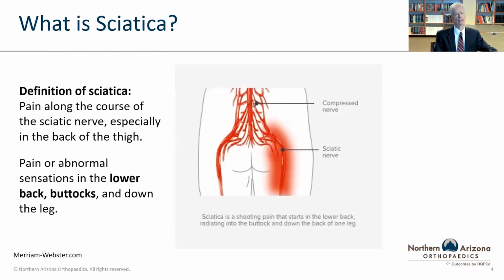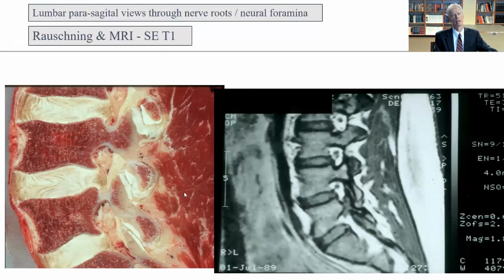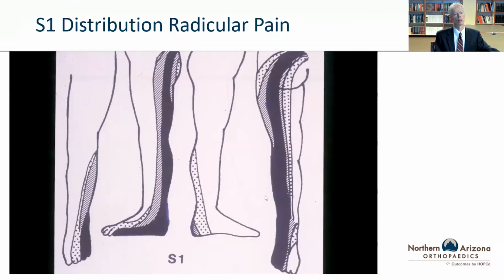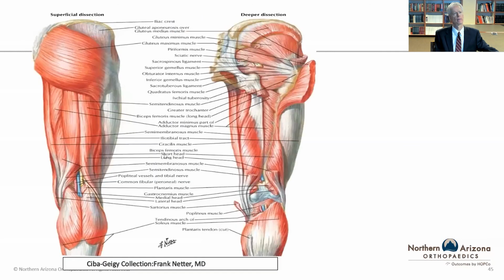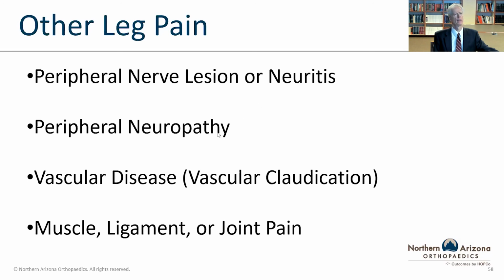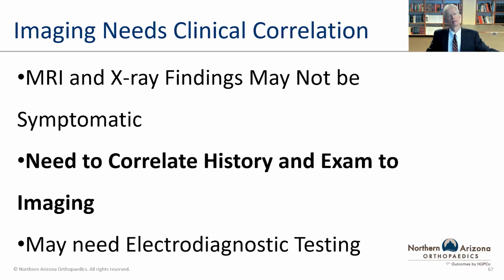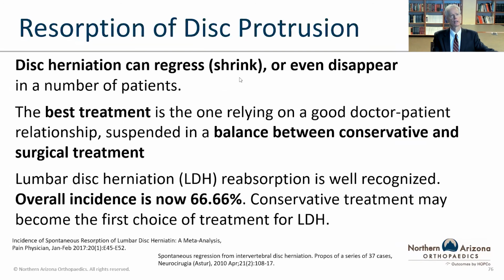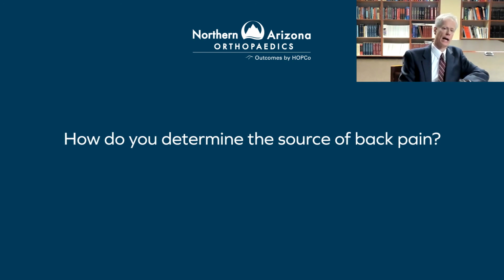All About Sciatica and How to Treat It | Dr. Michael Sorensen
In this interactive presentation, Dr. Michael Sorenson of Northern Arizona Orthopaedics, discusses of the causes of sciatica.  He also discusses some of the latest non-surgical and surgical treatment options for this condition.